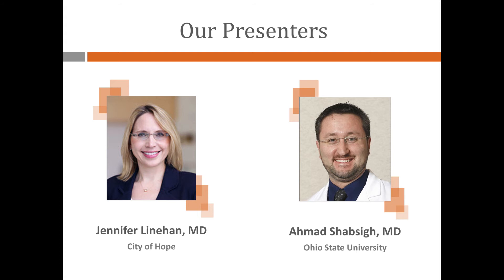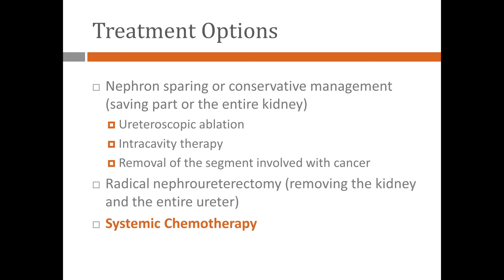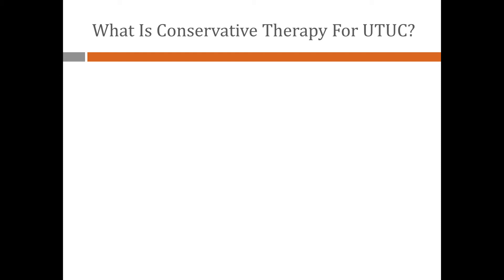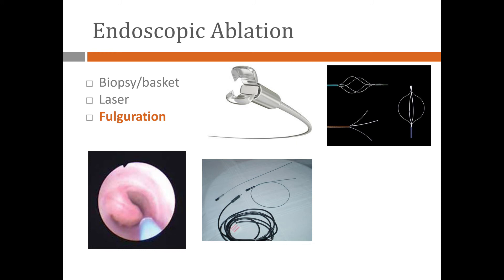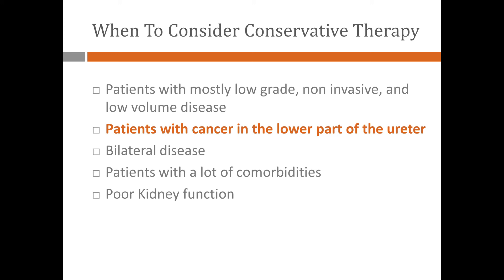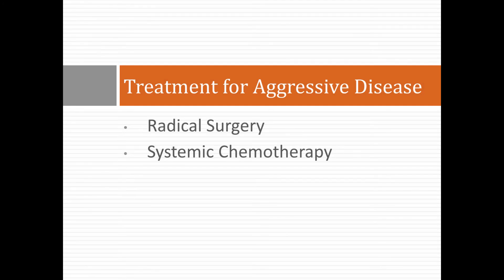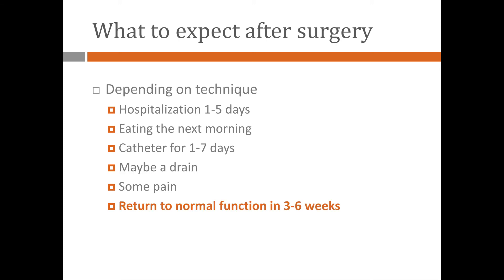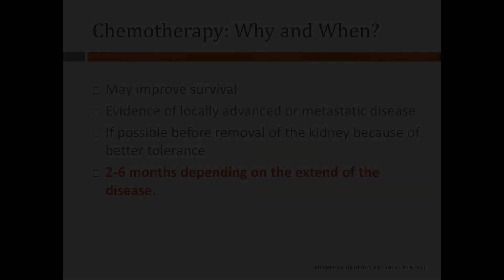Upper Tract Urothelial Carcinomas | Part II: Treatment Options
In Part II of IV, Drs. Ahmad Shabsigh and Jennifer Linehan discuss  upper tract urothelial carcinomas treatments.